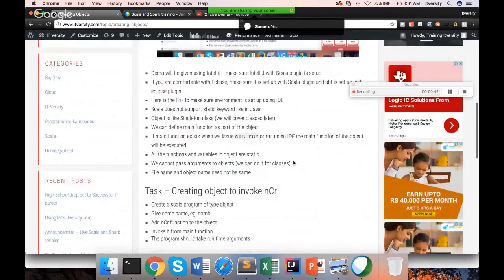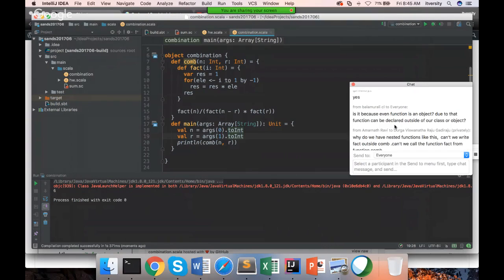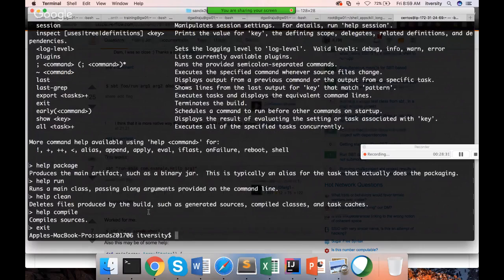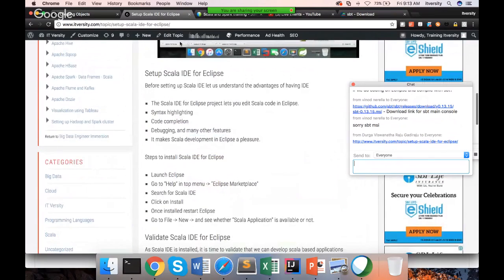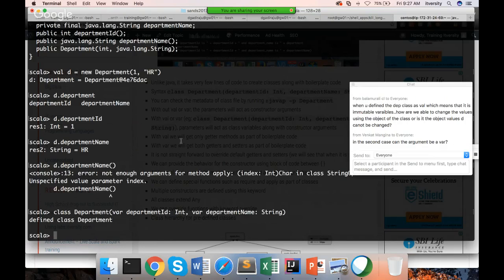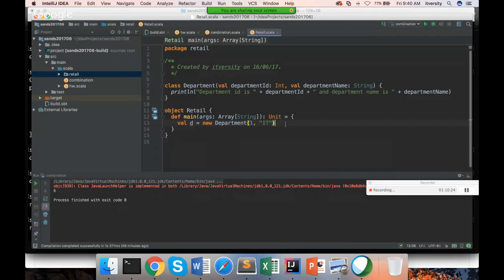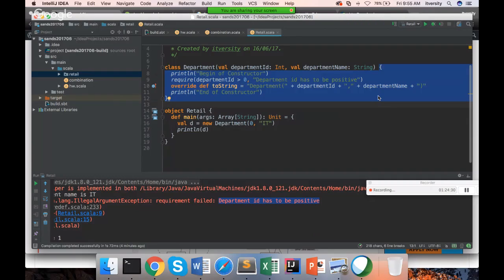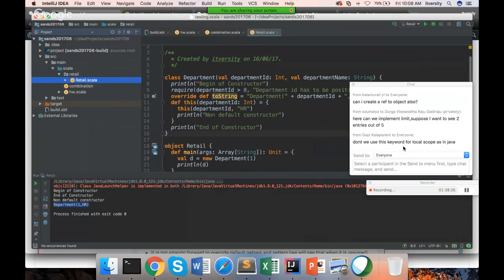Scala and Spark Live Training - 04 - Objects and Classes